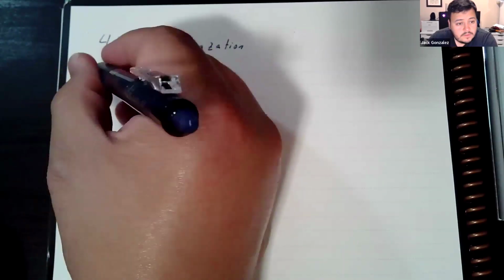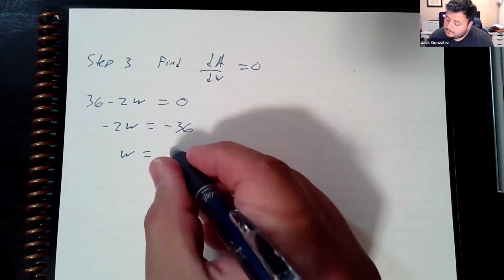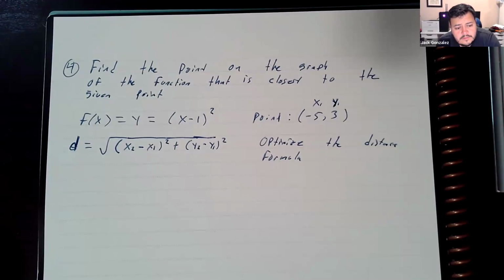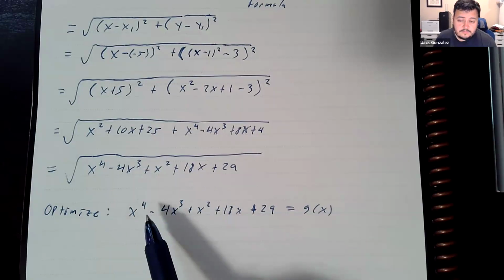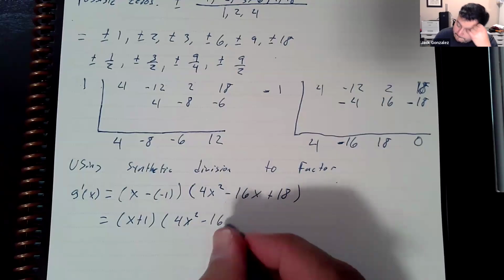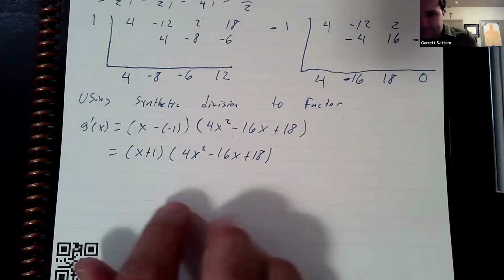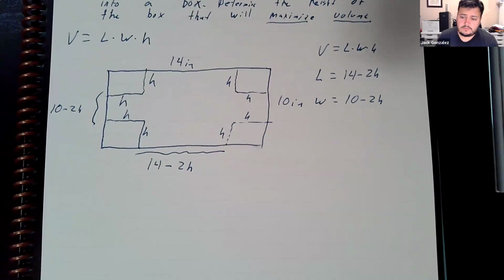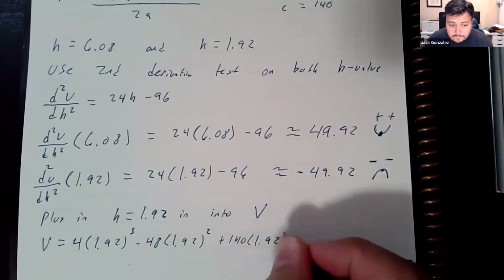Calculus 4.7 Optimization